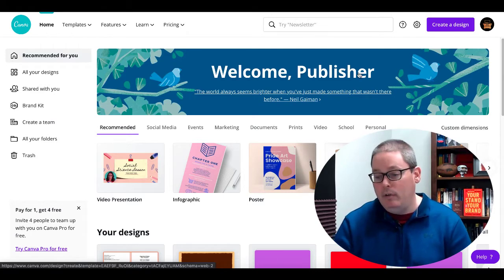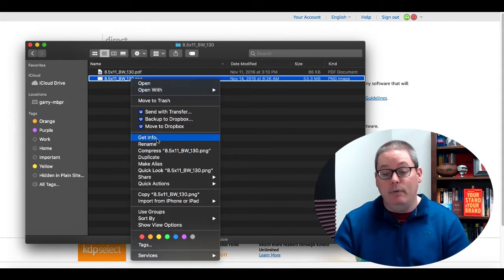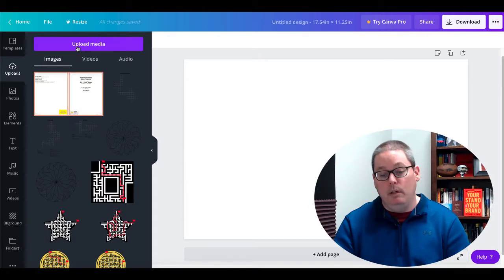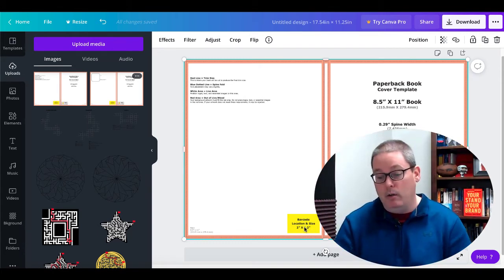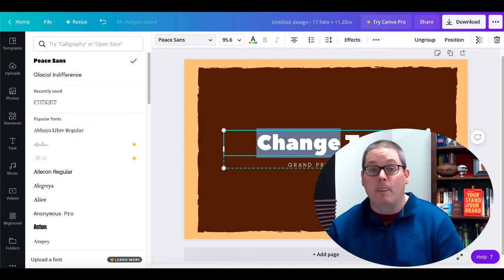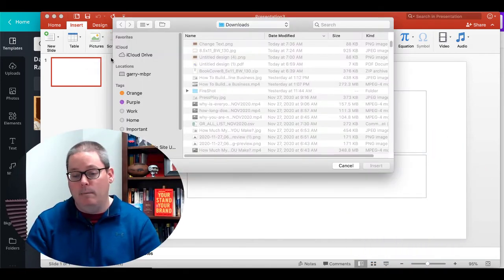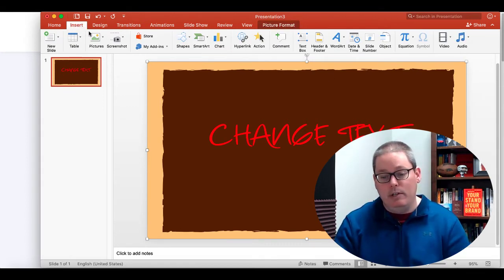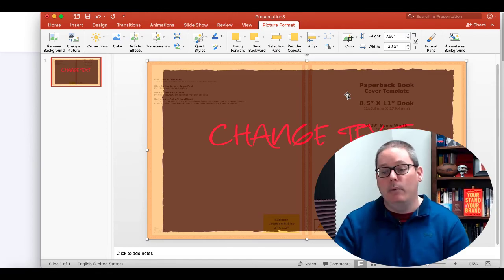How To Design and Create A Book Cover For Amazon KDP | 3 Simple Ways NO Photoshop Required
Get the Simple Puzzle Software and Start Making Money with Puzzle Books Today

How to Use Canva to Create Puzzle Book Cover for KDP [Low Content Publishing]

How To Upload Fonts from Creative Fabrica to Book Bolt to Create Amazon KDP Book Covers